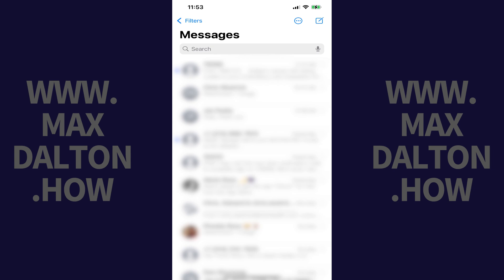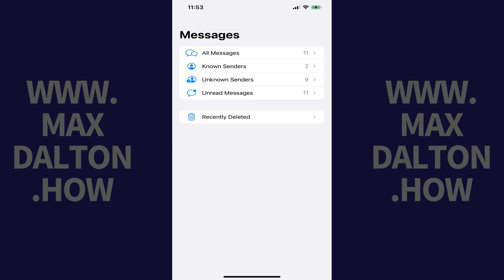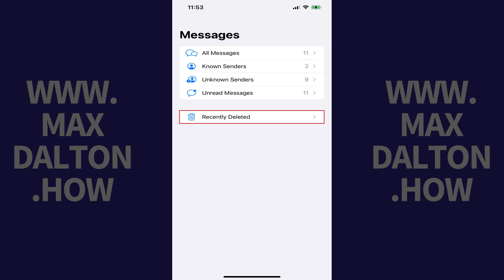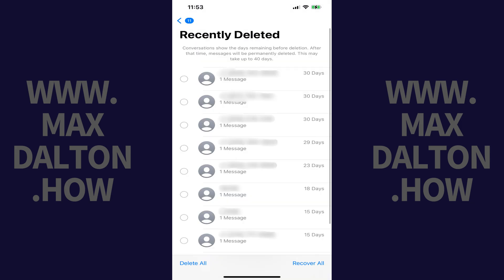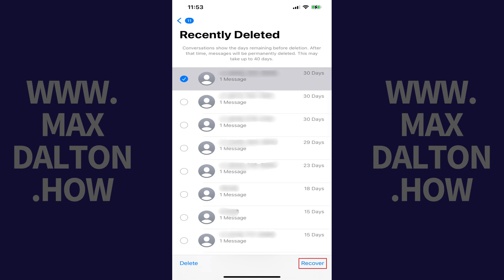How to See Recently Deleted Text Messages on iPhone or iPad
In this video I'll show you how to see recently deleted text messages on your Apple iPhone or iPad.

Timestamps:
Introduction: 0:00
Steps to See Recently Deleted Text Messages on iPhone or iPad: 0:36
Conclusion: 1:15

Video Transcript:
If you've ever accidentally deleted an important message or conversation on your iPhone or iPad, you know how frustrating that can be. Maybe it was an essential piece of information, a cherished memory, or critical details you need to reference. The good news is that Apple provides a way to recover those messages, so they're not lost forever.

So, if you're ready to learn how to get those deleted messages back and make the most of your device's capabilities, let's dive right into it.

Step 1. Tap to open the Messages app on your Apple iPhone or iPad. You'll land on the Messages screen.

Step 2. Tap "Filters" at the top of this screen. A Messages menu opens.

Step 3. Tap "Recently Deleted." A list of recently deleted text messages from over roughly the last month is displayed. To be clear, you can't tap to see any of these messages in this area. If you want to see the content of any deleted messages, you'll need to tap to select that message and then tap "Recover." That message will be restored to your Messages screen.